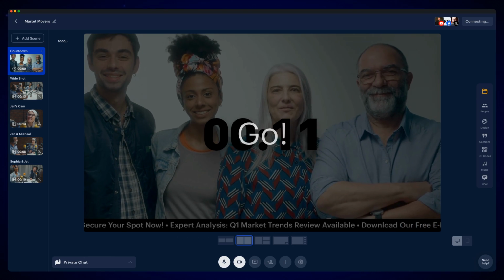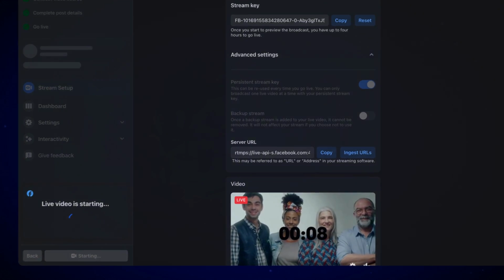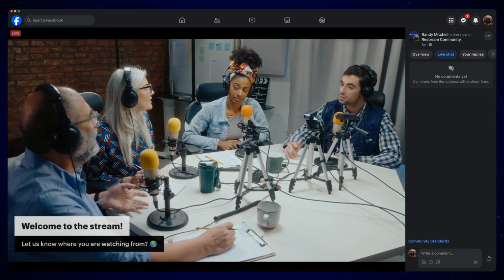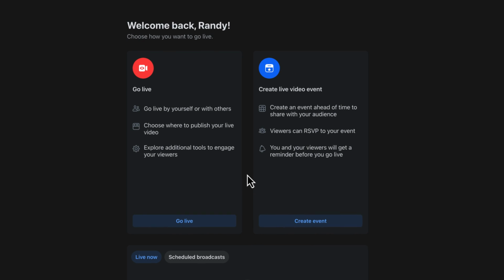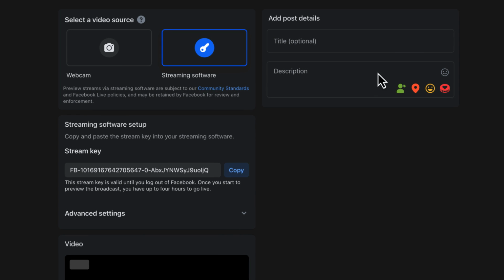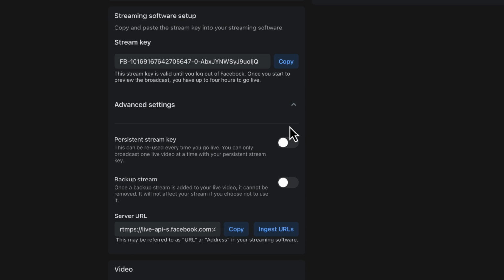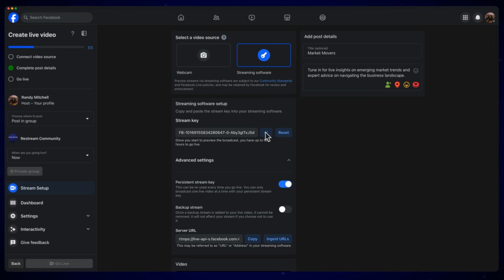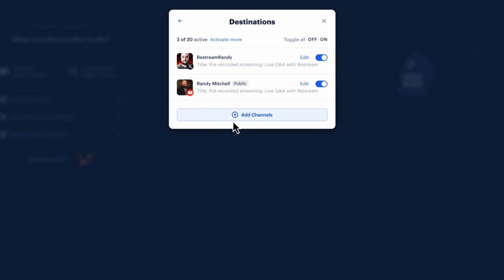Stream to your Facebook Group with Restream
Stream to your Facebook Group following Meta's latest integration update.

In this guide, you will find out how to:
0:00​ - Intro
0:13 - How to go live in a Facebook Group
0:44 - Connect your Facebook Group to Restream
1:07​ - Go Live

If you found this video helpful, please give it a thumbs up and don't forget to subscribe to our channel for more tips and tricks on supercharging your live video career.